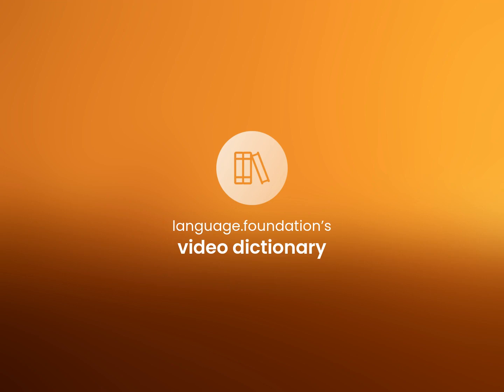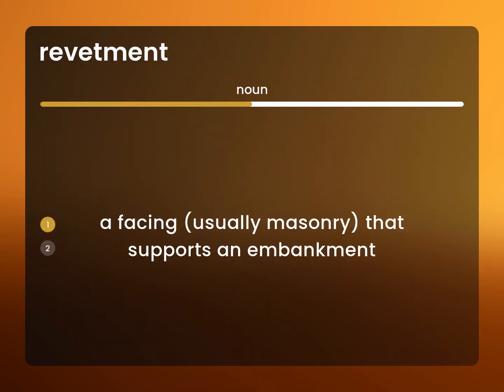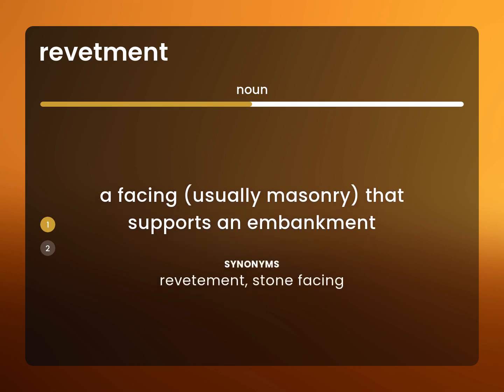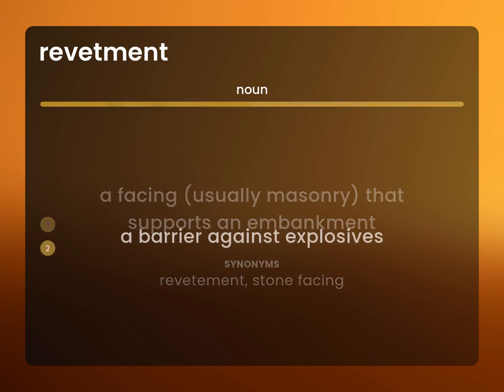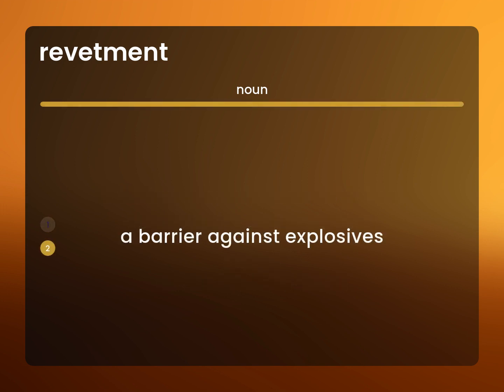Revetment — definition of REVETMENT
Meaning of REVETMENT

Susan Miller (2023, May 7.) What is Revetment meaning?